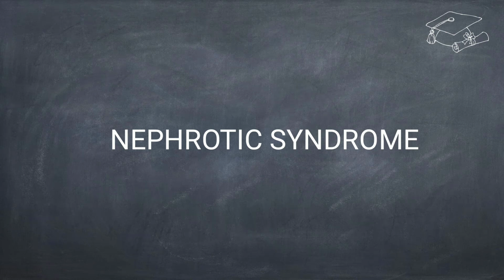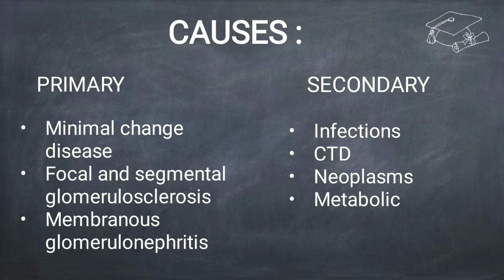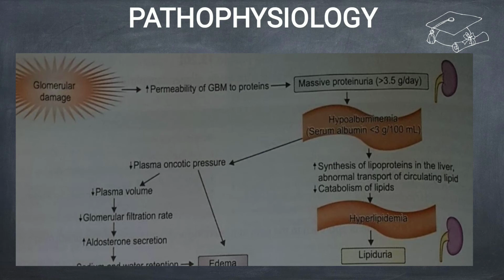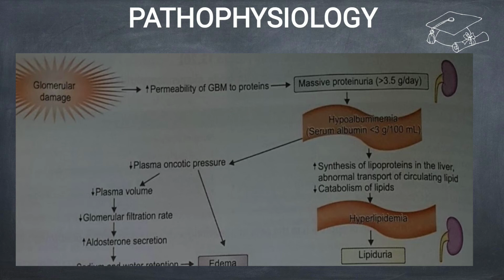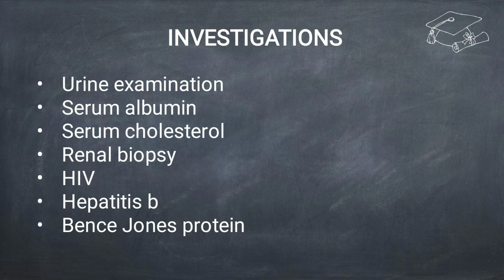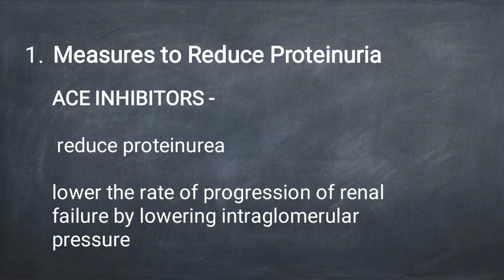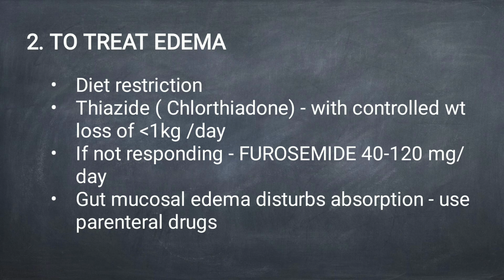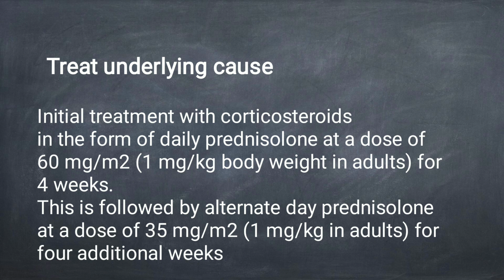Nephtotic syndrome - Medicine lectures